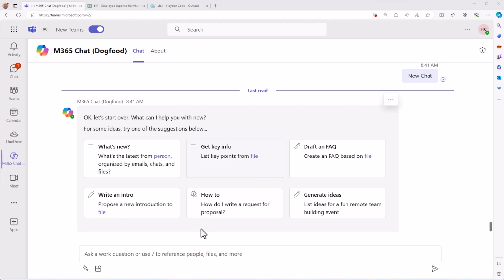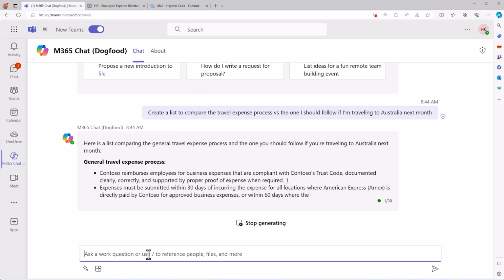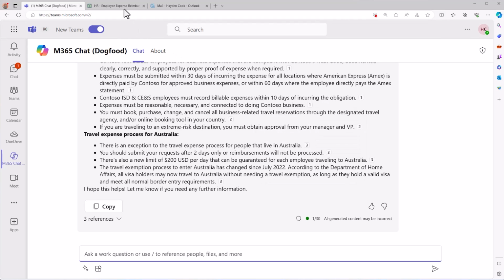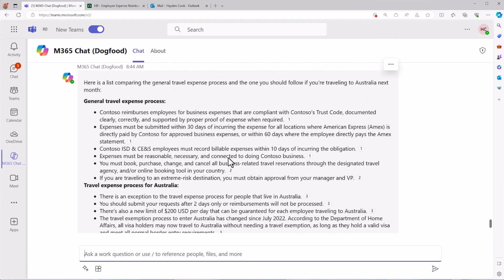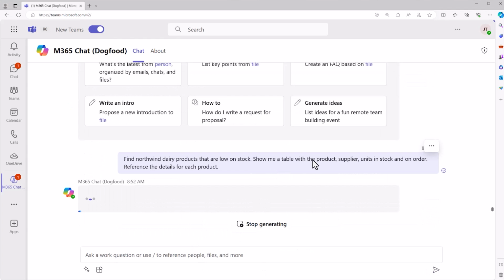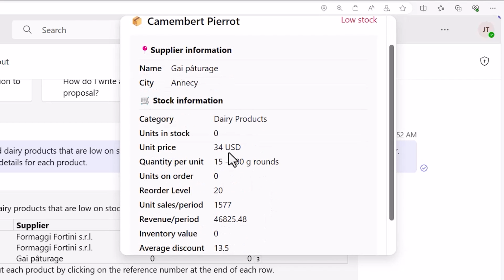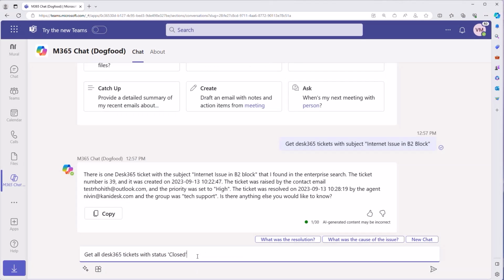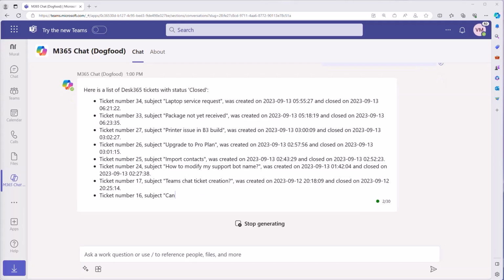Introduction to Copilot for Microsoft 365 extensibility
FOR UPDATED INFORMATION VISIT: aka.ms/copilot-extensions/get-started

Learn about the benefits of integrating with Copilot for Microsoft 365 and three ways to enhance your experience: enrich with Microsoft Graph connectors, extend with message extension plugins and customize with Power Platform connectors.